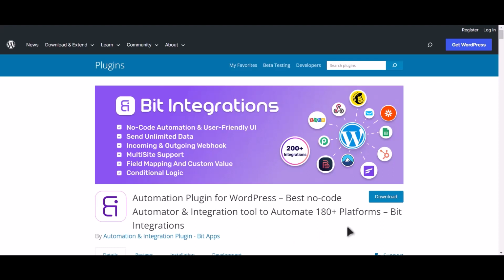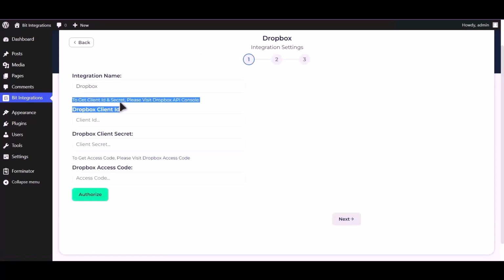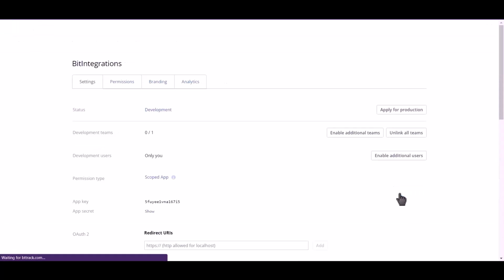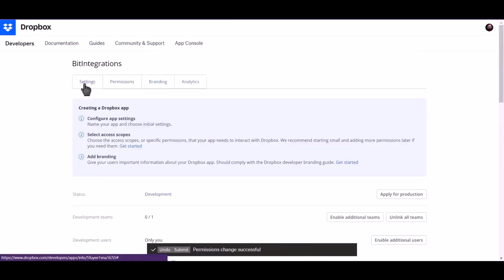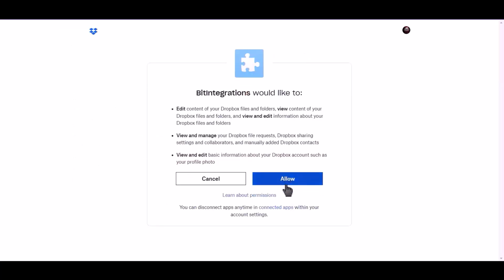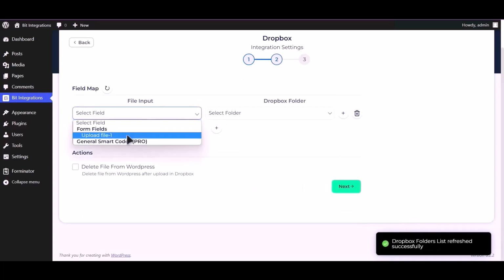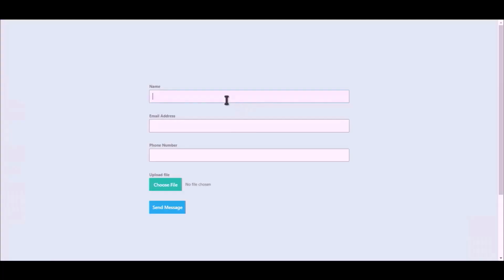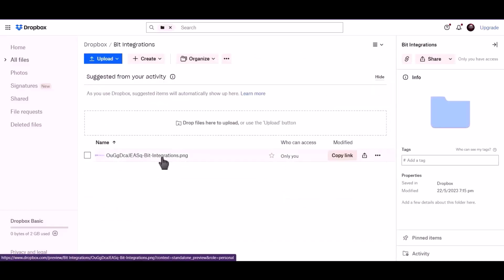Integrating Beaver Builder Form with Dropbox | Step-by-Step Tutorial | Bit Integrations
🚀 Elevate your file storage and synchronization game with our comprehensive tutorial on seamlessly integrating Beaver Builder Form with Dropbox using the powerful Bit Integrations WordPress plugin. Discover how to effortlessly store, host, and sync your form data, submissions, and uploads with Dropbox, streamlining your data management efforts!

Join us in this illuminating video as we walk you through the step-by-step process of integrating Beaver Builder Form with Dropbox, leveraging the capabilities of the Bit Integrations WordPress plugin. Unleash the power of data automation and take your form submissions and file hosting to the next level!

Key Highlights:
✅ Detailed walkthrough of integrating Beaver Builder Form with Dropbox using Bit Integrations for WordPress.

🔗 Whether you're a blogger, business owner, or data enthusiast, this integration empowers you to effortlessly manage, host, and sync your Beaver Builder Form data, submissions, and uploads with Dropbox. Join us now to experience the efficiency of seamless data integration!